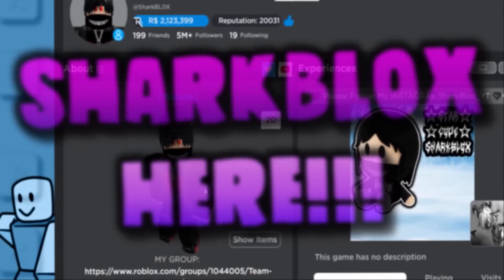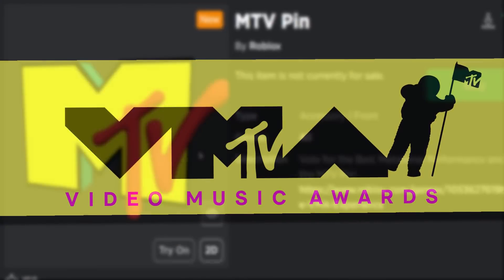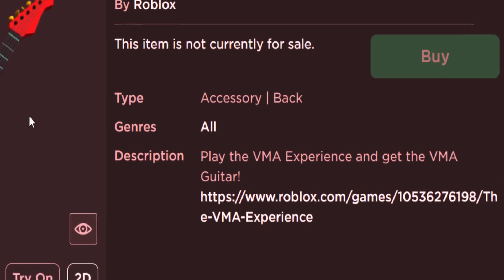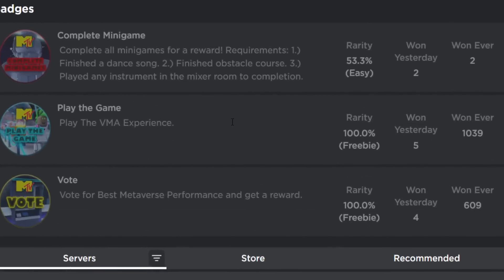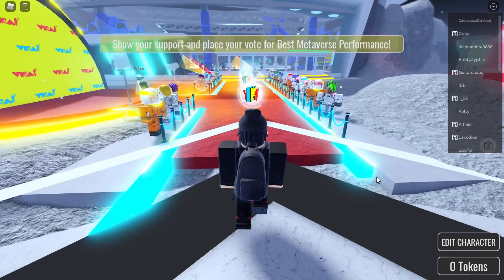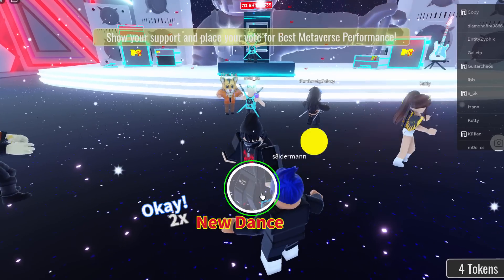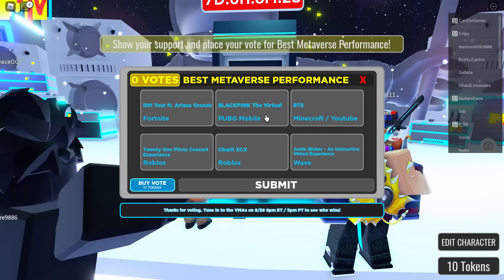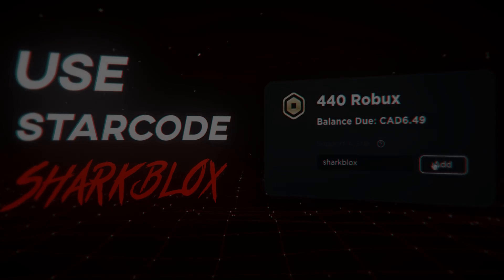FREE ACCESSORY! HOW TO GET MTV Pin! (ROBLOX The VMA Experience Event)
How to get the free MTV Pin badge for your Roblox avatar! Get this from the VMA Awards event game! Vote for the Best Metaverse Performance and get the MTV Pin!